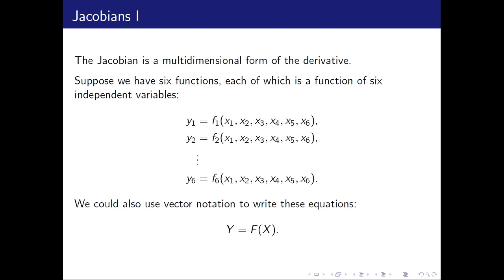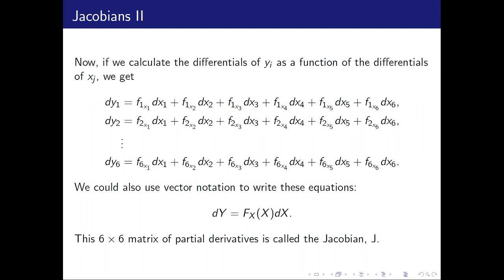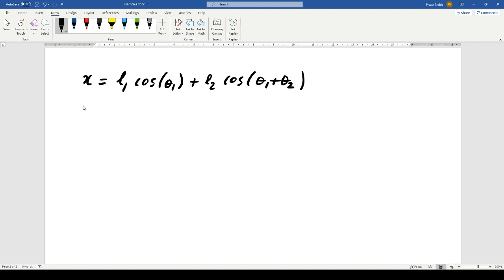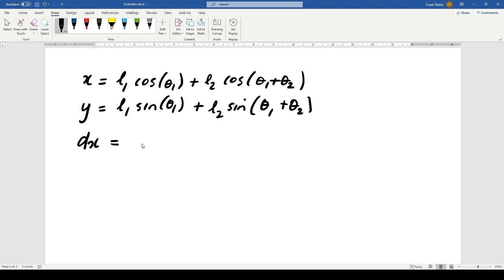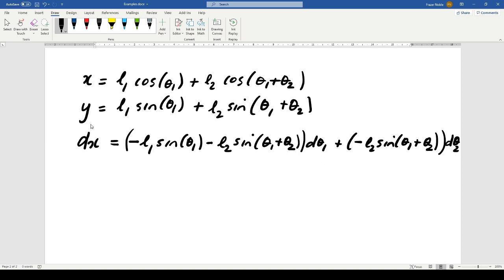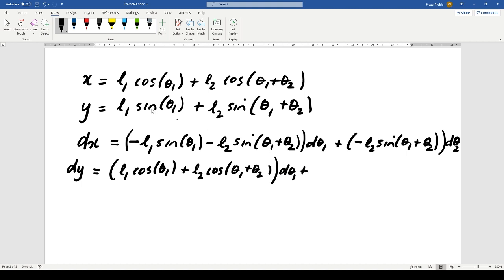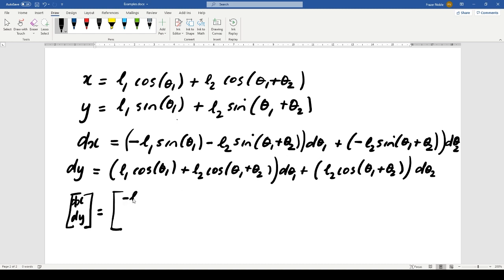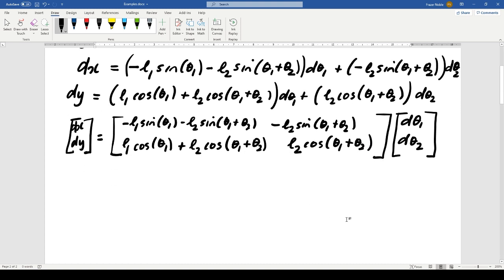Jacobians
In this video, I describe what the Jacobian is and work through a couple examples.